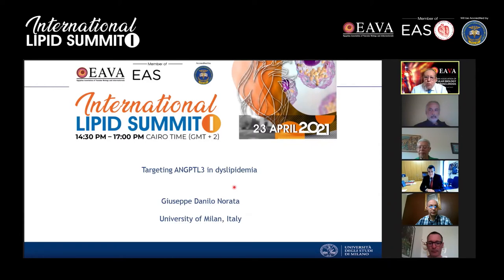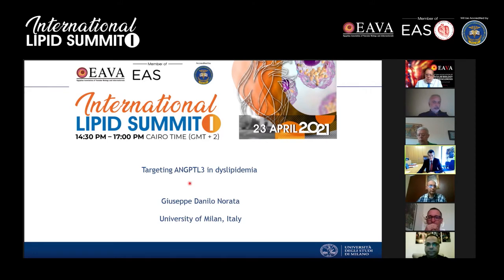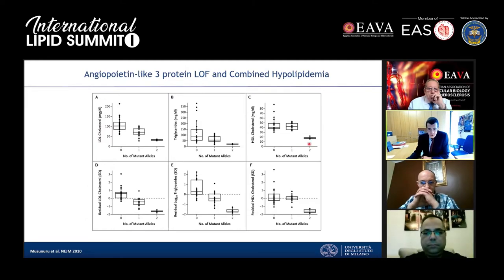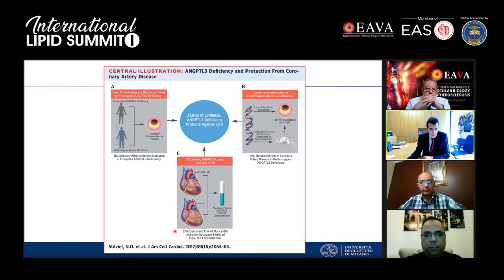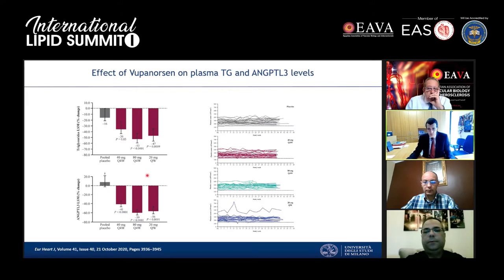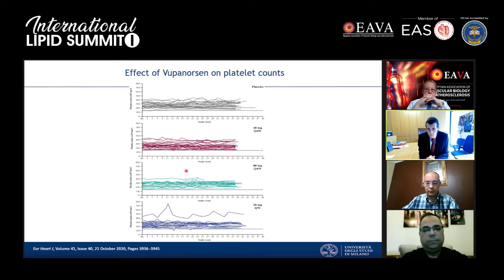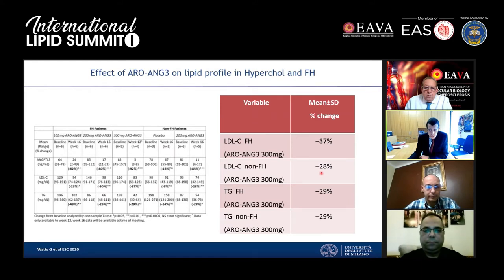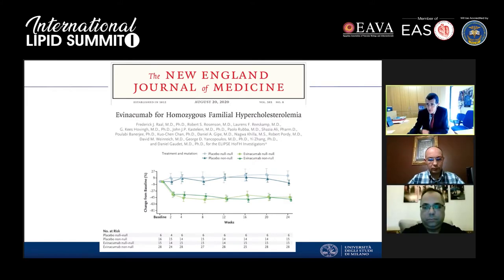International Lipid Summit 1 23 Apr 2021